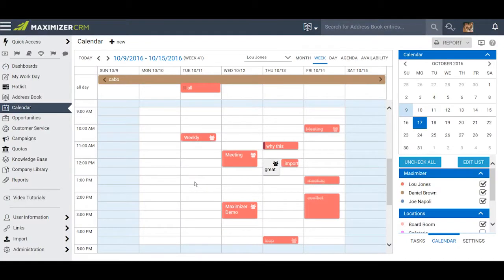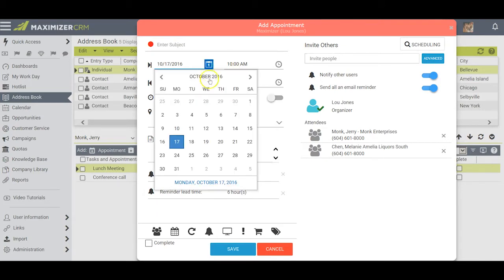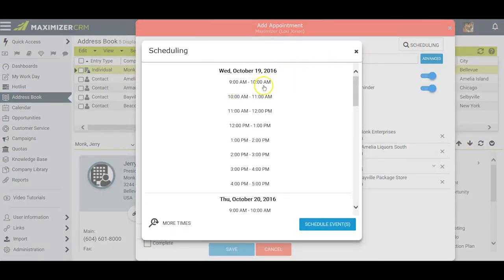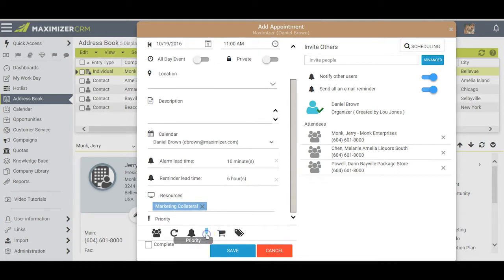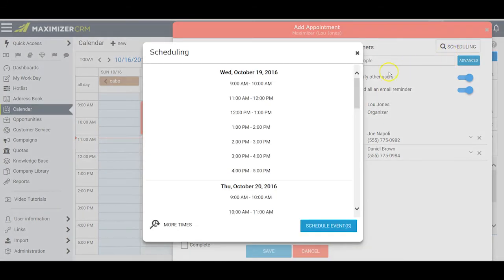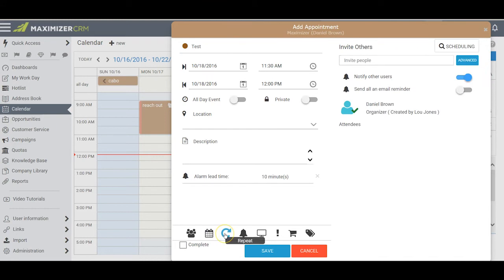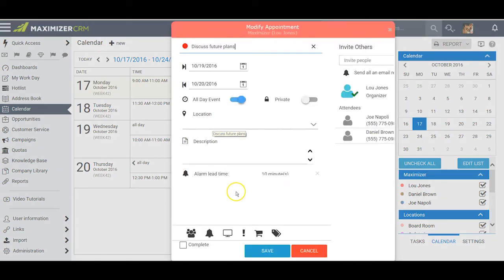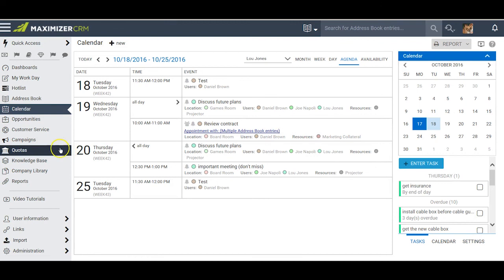Calendar and Appointments